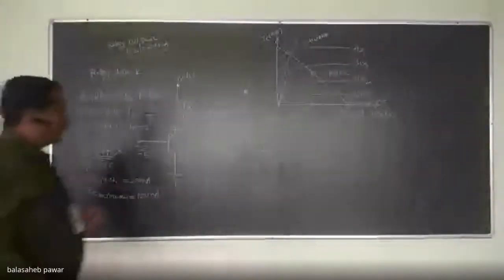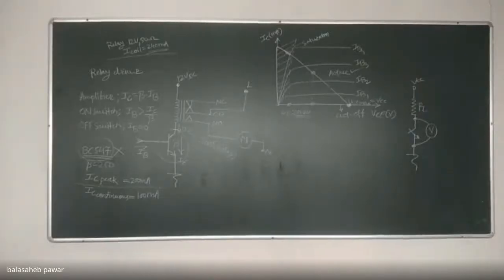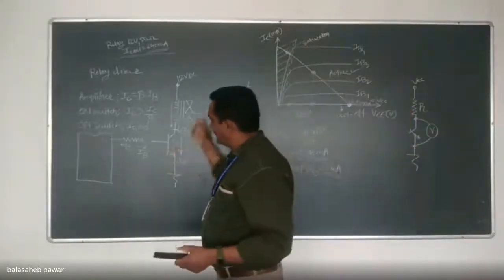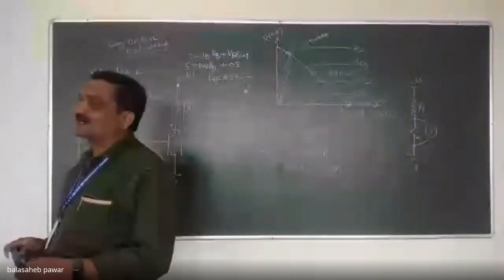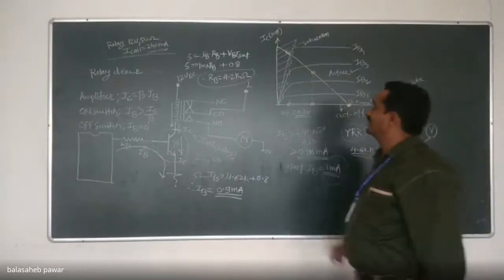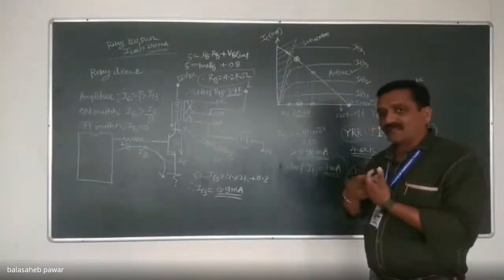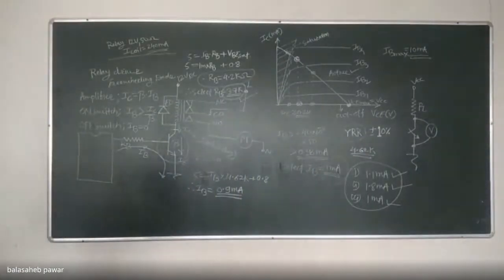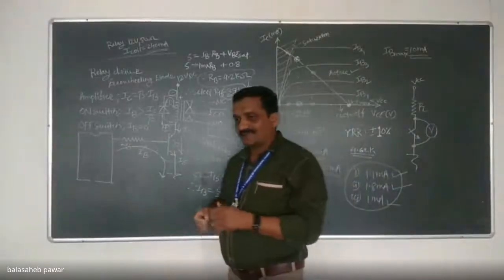Transistor as a Switch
Transistor Switch